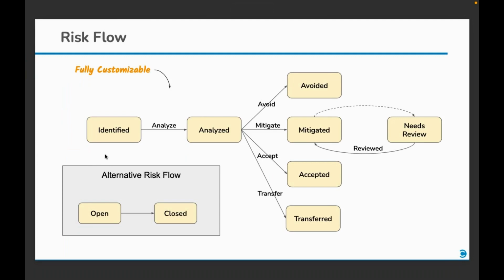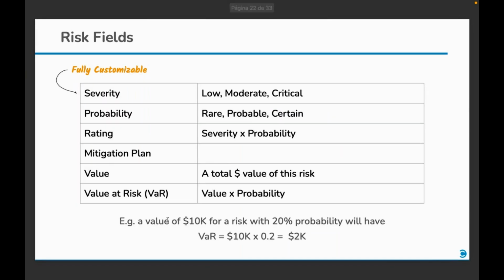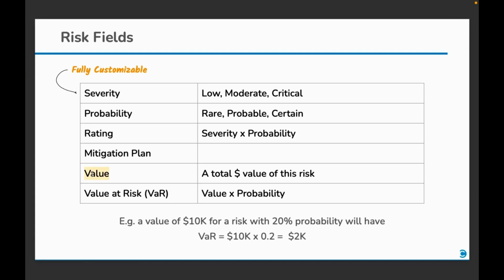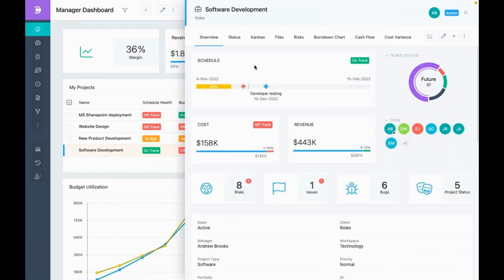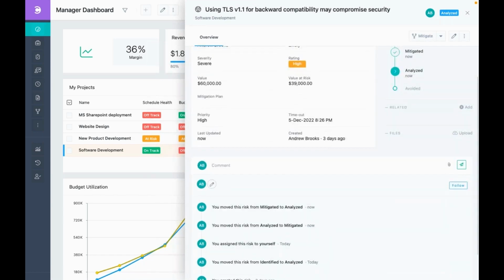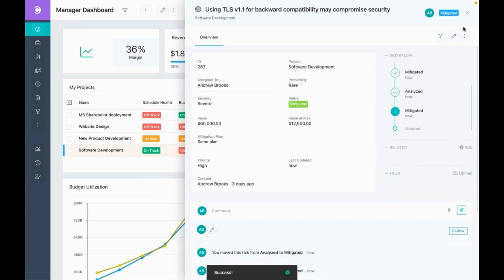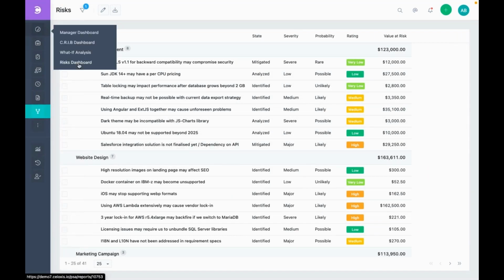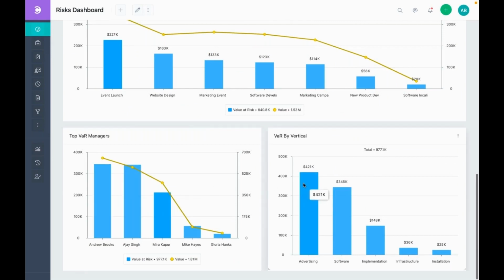How to Track Risks in Celoxis Project Management Software | Product Demo Series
The Celoxis project management software demo series gives you a comprehensive tour of the application. If you are new to Celoxis PPM software, we highly recommend you watch this video series, as it will help you save time and get the most out of the tool.

In this video, explore how Celoxis project management software empowers you to manage and track project risks efficiently, with customizable tools designed to help you mitigate risks and stay on top of potential challenges. Celoxis’ risk management features provide everything from recurring risk automation to powerful custom dashboards that give you full visibility into project risks.

You’ll learn how Celoxis Project Portfolio Management Software allows you to:

- Track risks per project: Capture risks directly within each project and easily import from Excel files.
- Custom fields and workflows: Fully customize risk fields and workflows to suit your project needs, from simple open/close flows to more advanced risk management processes.
- Recurring risk automation: Set up automated alerts for recurring risks, ensuring they are reviewed at regular intervals (e.g., monthly) and show up on your dashboard automatically.
- Risk quantification: Assign financial values to risks, calculate the value at risk (VAR) based on probability, and track the overall impact on project budgets and timelines.
- Comprehensive risk dashboards: Visualize risks using detailed bubble charts, track the top risks across projects, monitor VAR by project, and identify high-risk areas like managers or departments with the largest VAR totals.
- Risk mitigation and review: Update risk probability, manage mitigation plans, and track recurring risks with custom review dates.
- Cross-project risk analysis: View and analyze risks across multiple projects, allowing for in-depth reporting and strategic planning.

Celoxis PMO software provides the flexibility and power to help you manage risks effectively, ensuring you make informed decisions and stay ahead of potential issues in your projects.

Read Articles:
1. The Ultimate Guide to Controlling the Project Risks
2. The Ultimate Guide to Creating a Risk Management Strategy
3. Risk Management Using Project Management Software